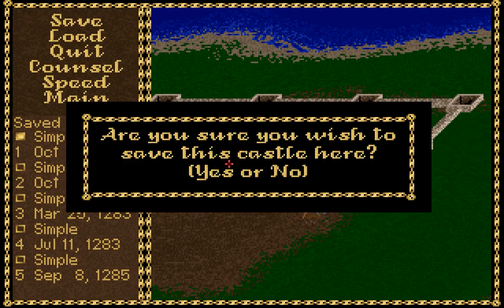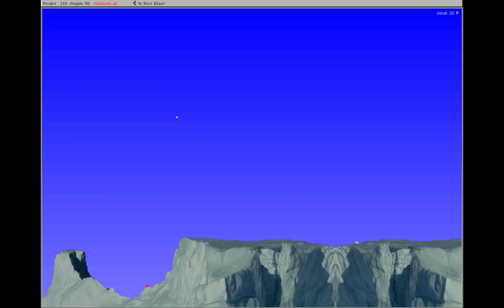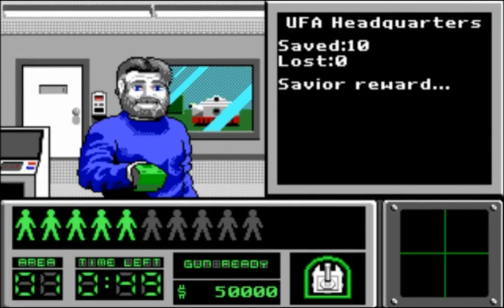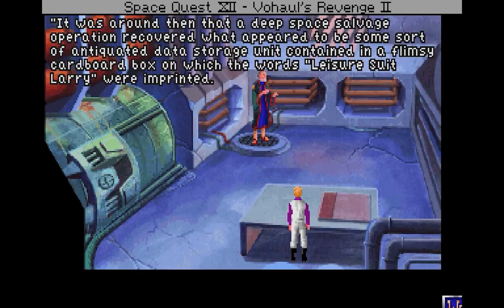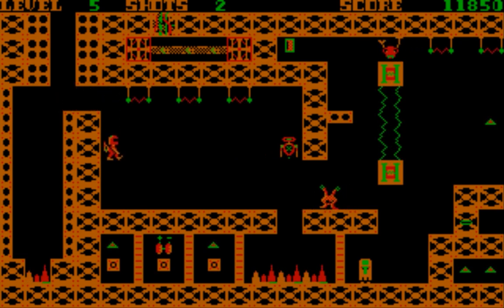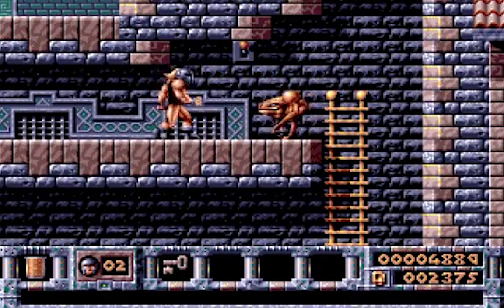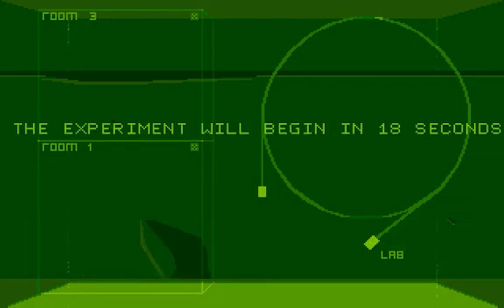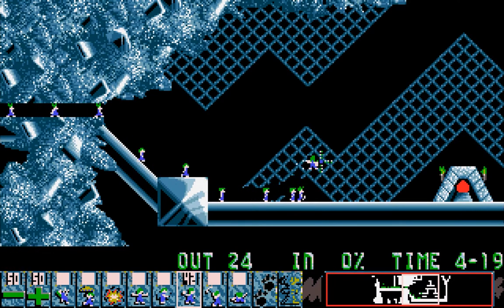The Top 10 DOS Games of #1991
It's the last in this 10-part series documenting the best in the top ten games of the first decade of the PC's Games. We end here on 1991.

Some absolute bangers of games here, made it far too difficult to do a top 10 (or even a top 20 tbh), so you may see that I have been 'creative' with some of the allocation of games to a position ;)

0:00 Introduction
1:05 Ten: The Terminator
3:03 Nine: Scorched Earth
4:11 Eight: Civilization
5:55 Seven: Hovertank-3D and Catacomb-3D
7:55 Six: Police Quest 3 / Space Quest IV
9:48 Five: Monkey Island 2
10:57 Four: Leisure Suit Larry 5
12:37 Three: Multiple Platformers
17:39 Two: Another World / Out of this world
20:52 One: Find out!
23:54 Very important info!